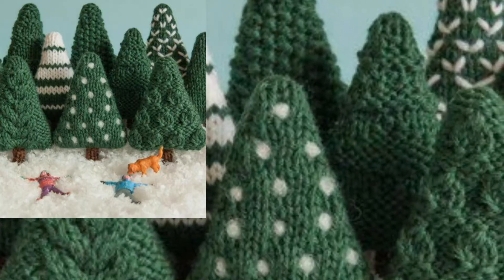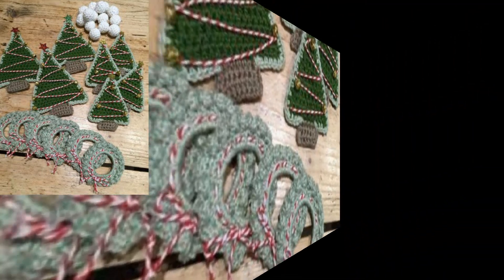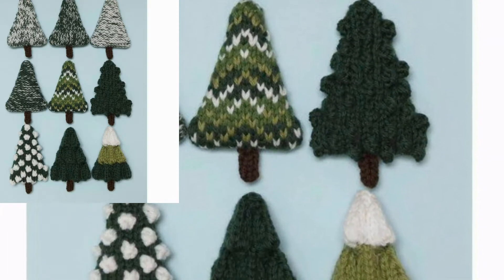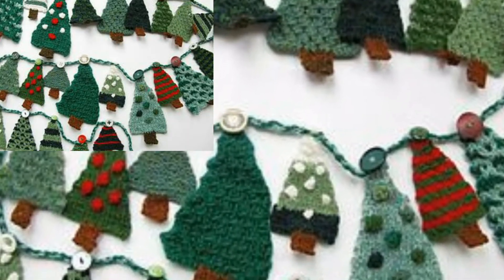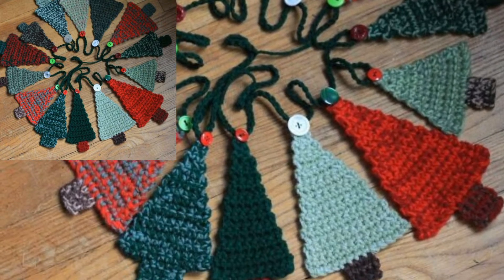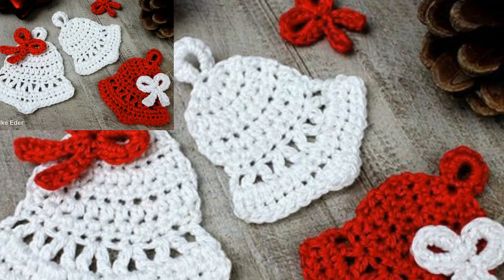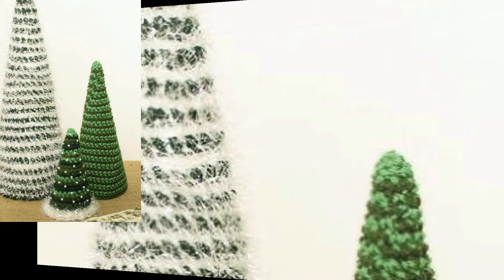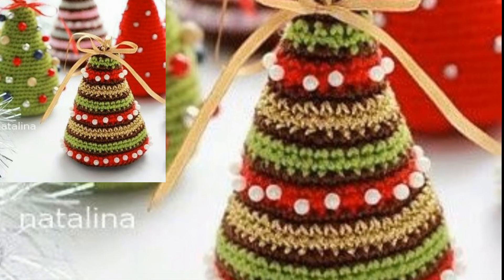Super easy & Fast Crochet Handknitted Christmas Ornaments designs & patterns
Make Christmas more personal by making your own beautiful crocheted decorations. There are twenty-two projects in here including tree decorations, table ornaments, drinks tags, doilies, napkin rings, wine and gift sacks and afghans. I think my favorite has to be the gorgeous angel tree topper, timelessly elegant in antique white and the most imaginative the penguin lights! I love the idea of making your own fairy lights. Each project is given in written form with a large photograph of the finished item. There is a difficulty rating, list of what you need, gauge and handy notes together with the odd diagram. Projects range from beginner, through easy and into intermediate with the latter most abundant. This is not a book where a total tyro can learn to crochet, but a book of patterns aimed at those who can read a pattern and know the basics at least.. In here you will find a pleasing mix of traditional and modern designs that are sure to become family heirlooms and be displayed every year.